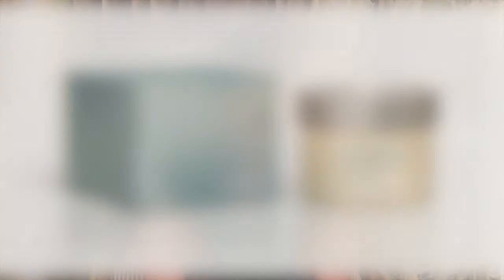Voya Deluxe Facial